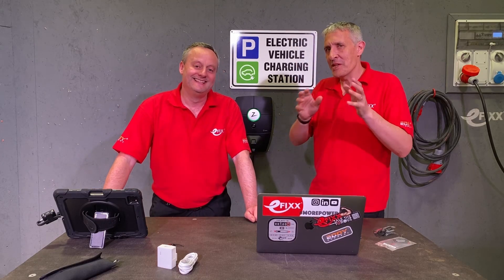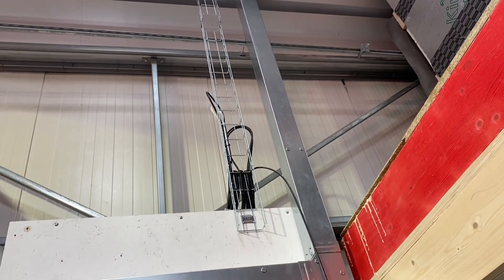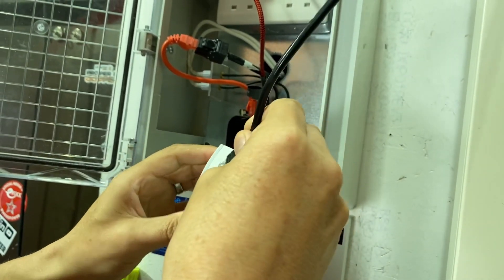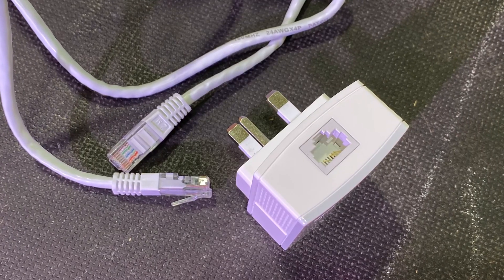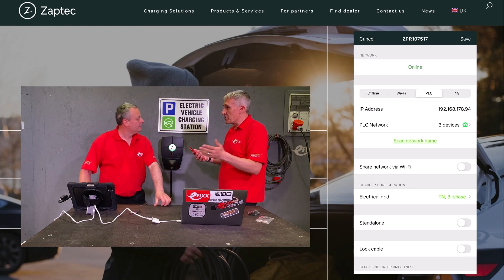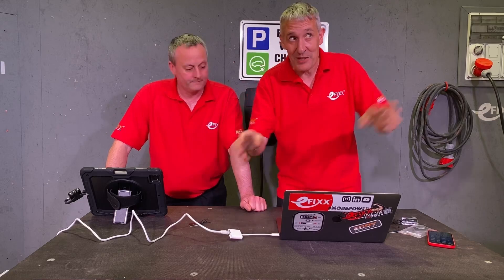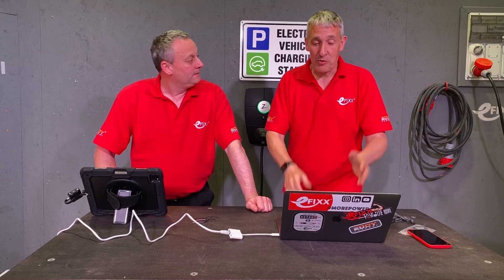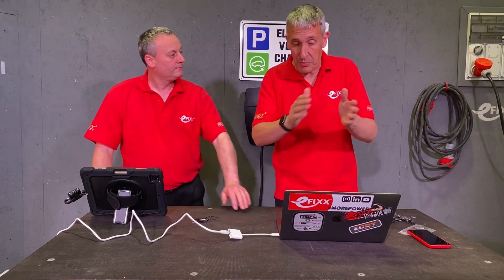Connecting an EV Charger using Power Line Communication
Most electric vehicle chargers need a connection to the internet and especially those installed in shared car parks. The data connection enables billing systems, management of charge point users and remote diagnostics.

The Zaptec Pro EV charger is unique. It's the only charger we know which enables an internet connection using power line communication (PLC).  In this video, we show how simple it is to set up a PLC data connections over our existing mains voltage wiring.

We also demonstrate how to manage users via the Zaptec portal and RFID tags using the Zaptec smartphone app.

== AD
Products featured
Zaptec Pro - Electric vehicle charger

🕐 TIME STAMPS 🕕
00:00 Zaptec Pro your questions answered
00:38 Sending data down mains voltage wiring
01:06 Connecting data to the mains wiring
01:40 TP-Link powerline communication adaptor
02:10 Single Phase enabled with PLC
02:43 Swapping from 4G to Powerline Communication
05:20 Remote diagnostics using Zaptec Portal
06:10 Adding and managing EC charge point users.
07:14 What happens when you lose your phone.
07:50 Adding a new RFID tag using the Zaptec app.